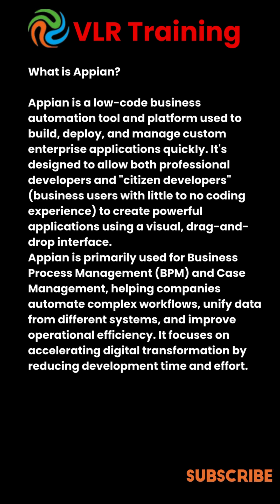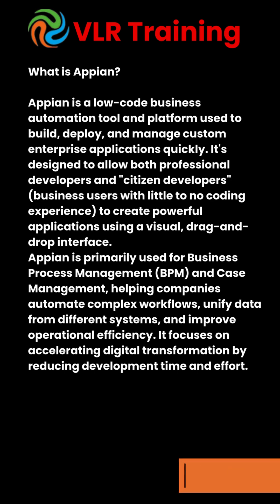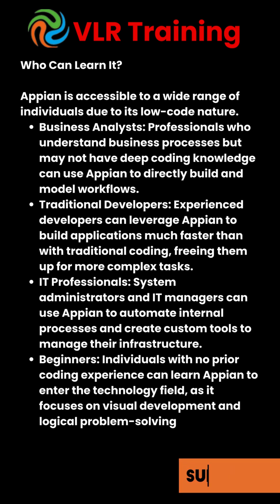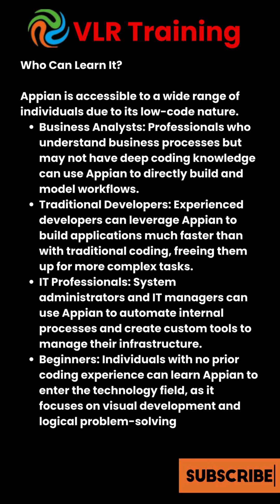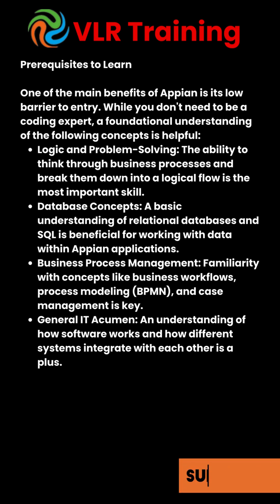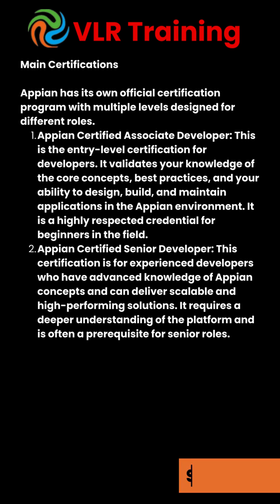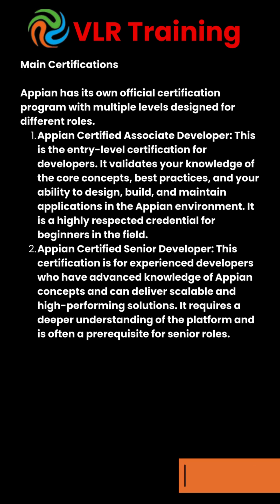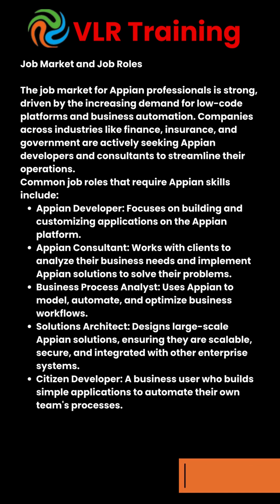What is Appian? software course Details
Interested in a career in low-code development and business automation? This video is your complete guide to Appian! We break down what Appian is, why it's a game-changer for businesses, who can learn it, the essential prerequisites, and the top certifications that will help you land a high-paying job.

In this video, you will learn:

What Appian is and its role in business process management (BPM).

The essential prerequisites like logic and problem-solving.

The main certifications from Appian that will boost your career.

A detailed look at the current job market and key job roles.

This is the ultimate resource to help you get started with Appian and launch your career in this exciting field.